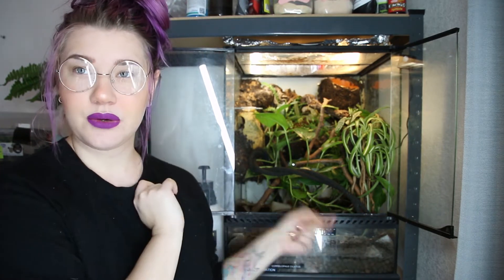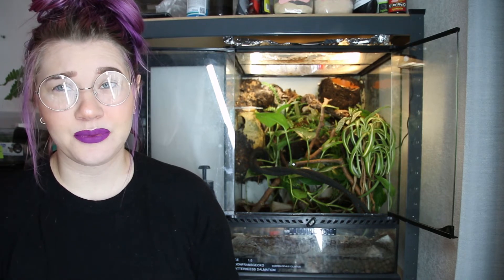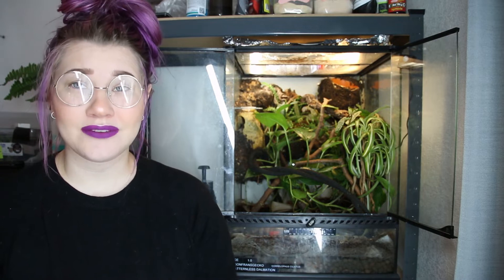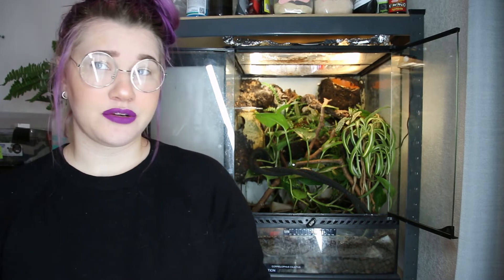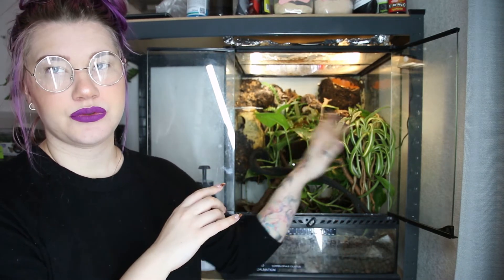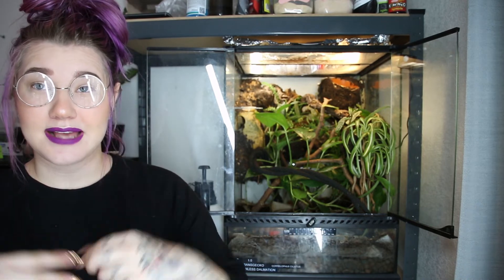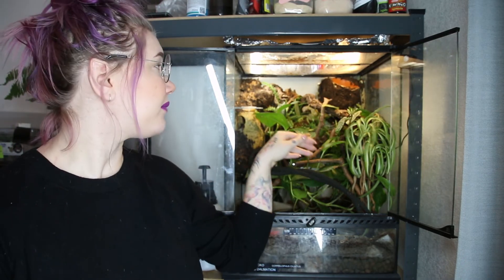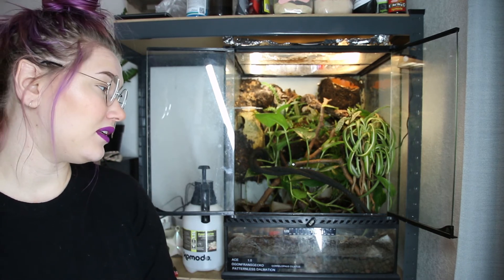2 YEARS LATER BIOACTIVE CRESTED GECKO TANK | SatanicLibra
OPEN ME!

If you have any requests for videos just comment! And I will see what I can do. :)

with my code Gorequeenroyal